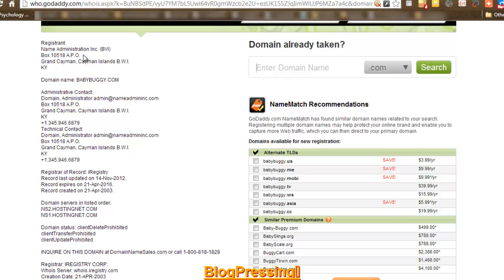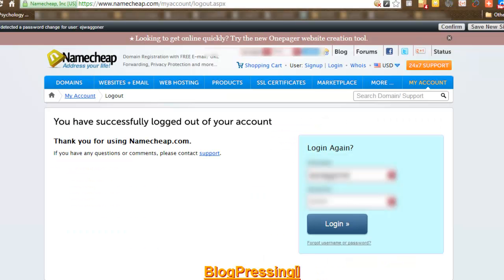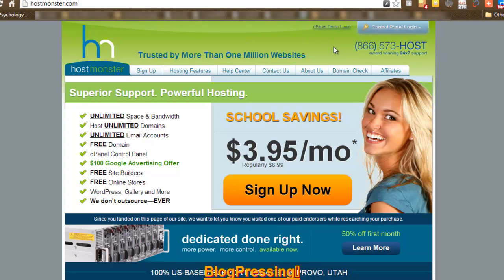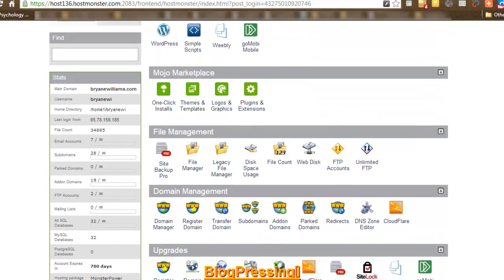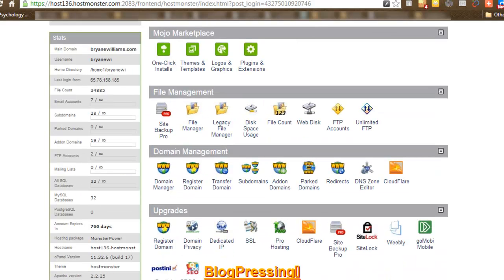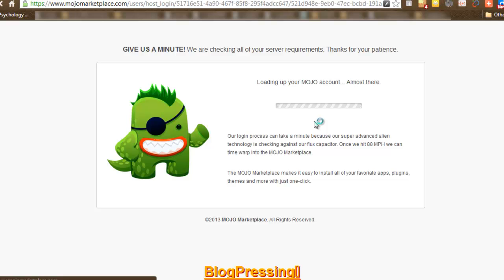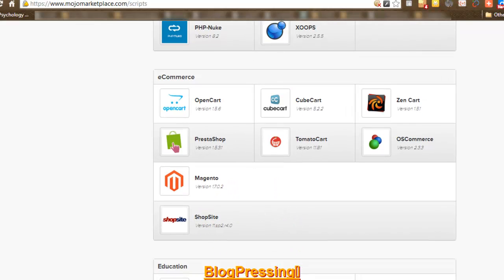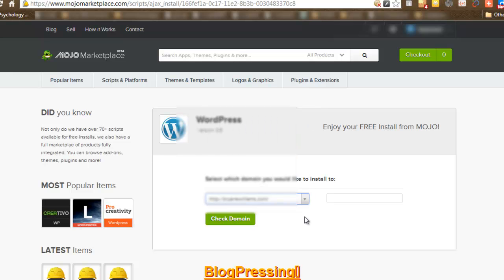Wordpress At Starbucks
What we discussed at the local coffee shop